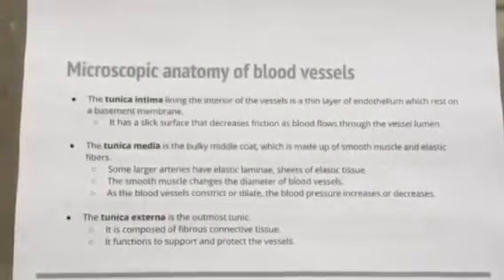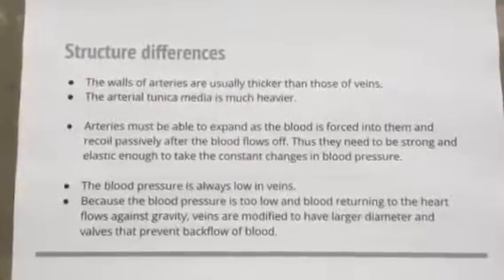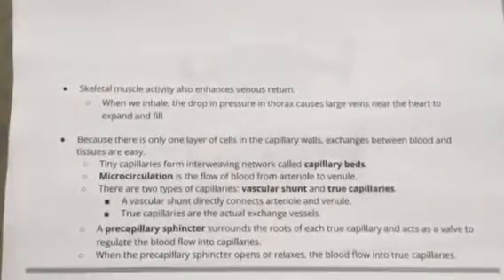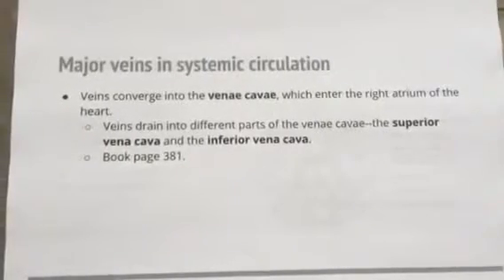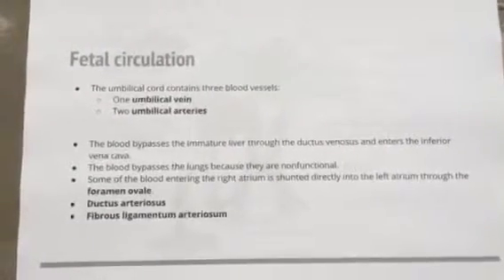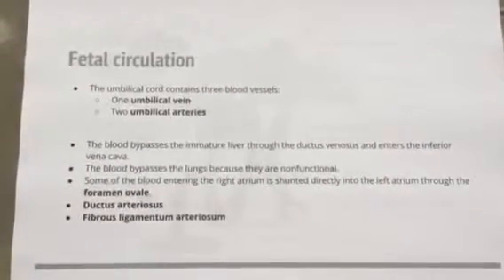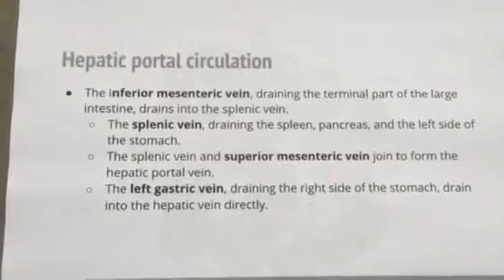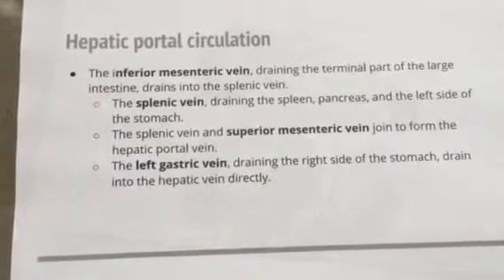Cardio. System Part 2